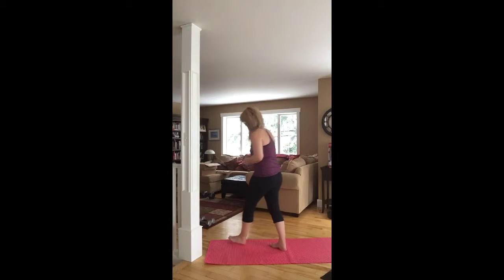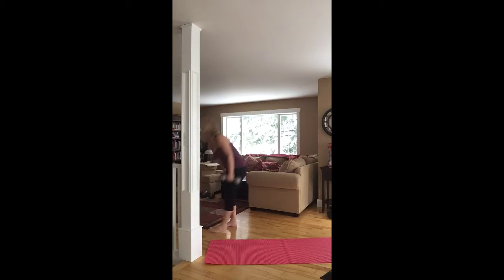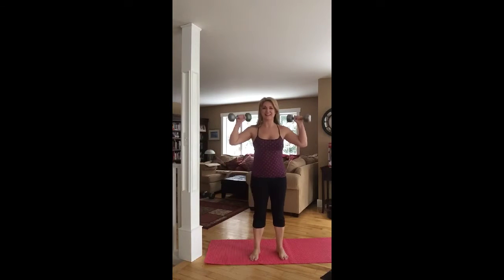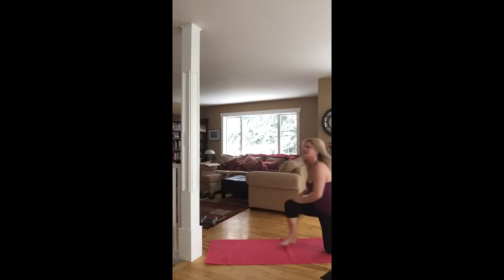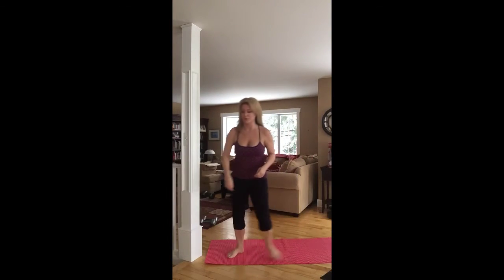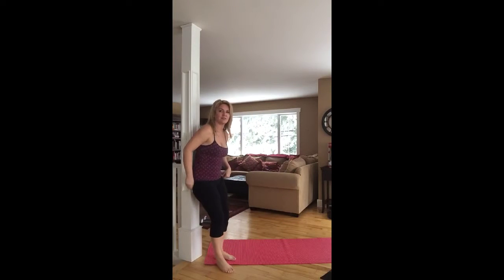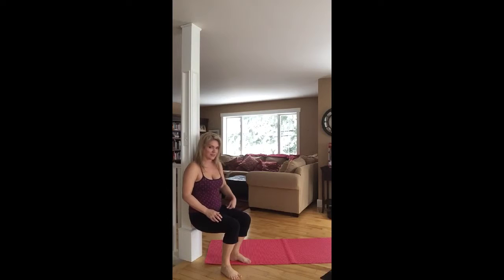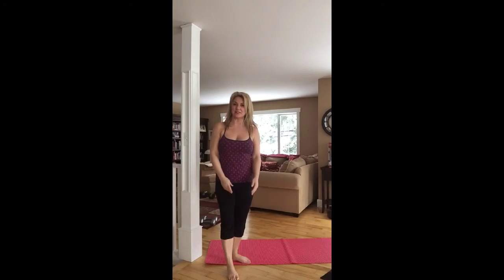Monday 03.03.2014 10 minute full body home workout routine HowTo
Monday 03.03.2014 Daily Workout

For time:

5 min interval cardio
50 Thrusters, 20 lbs
50 Push-ups
Then: 30 sec Wall Squat (love these!)